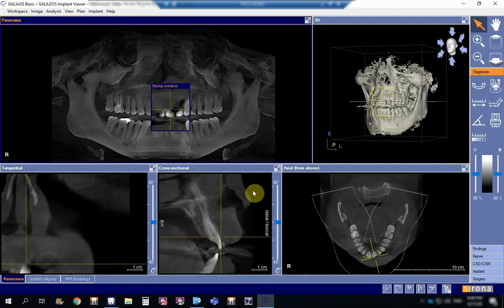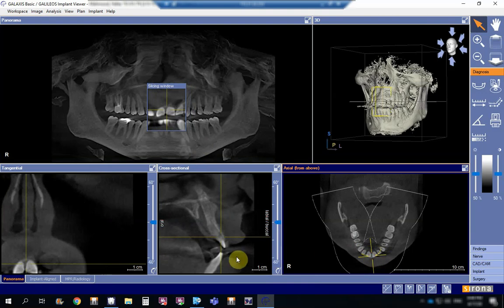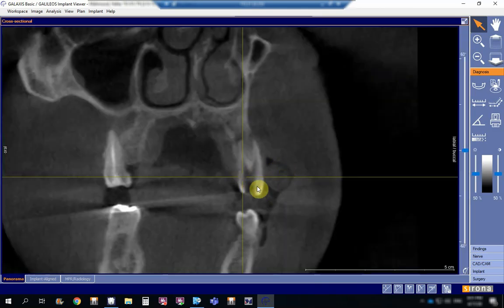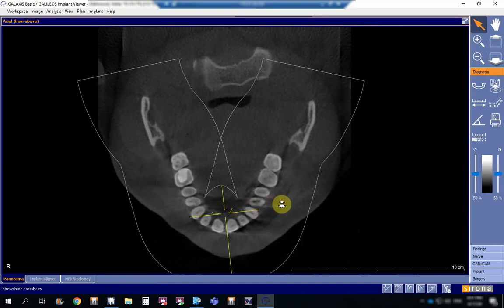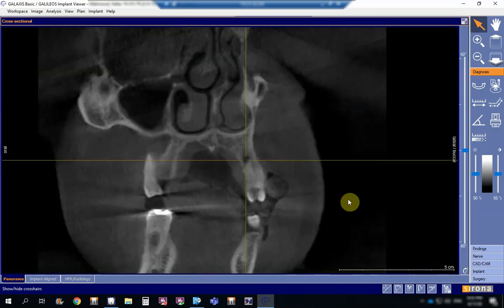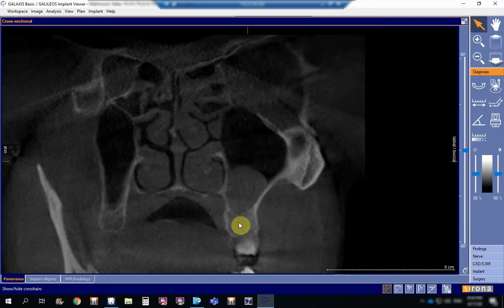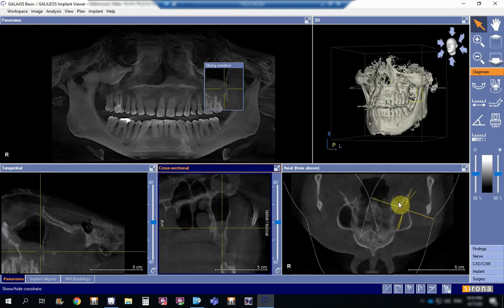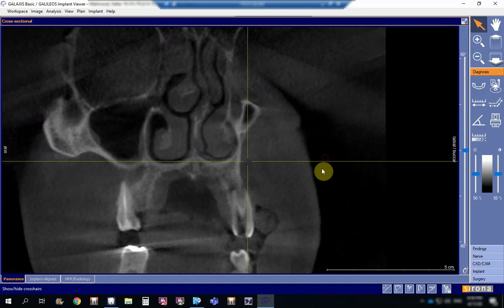CBCT Coronal Plane 1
CBCT
A series of videos to show how to navigate through the different sections using Sorona Galileous X-ray machine